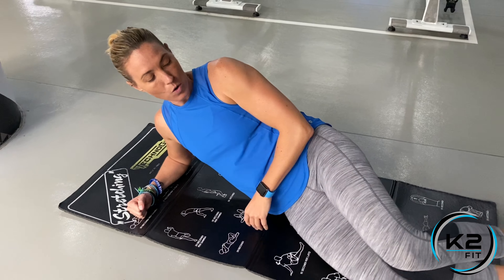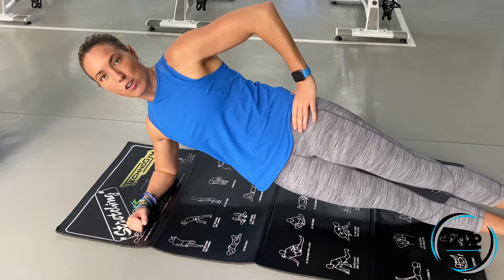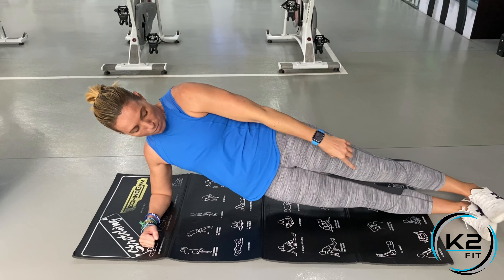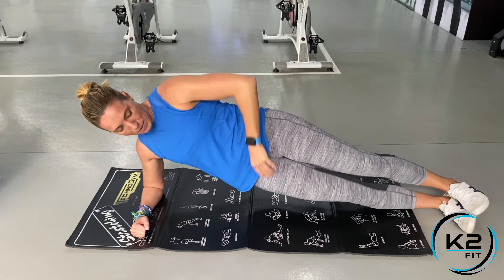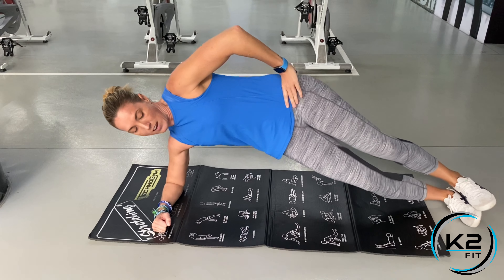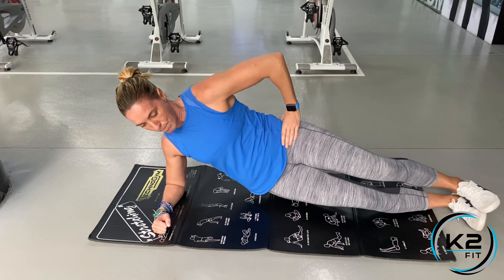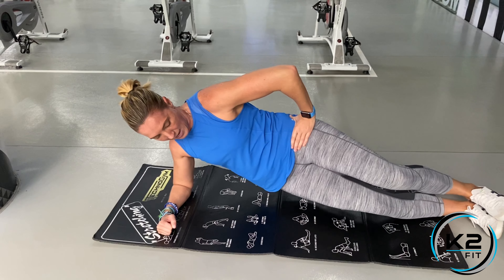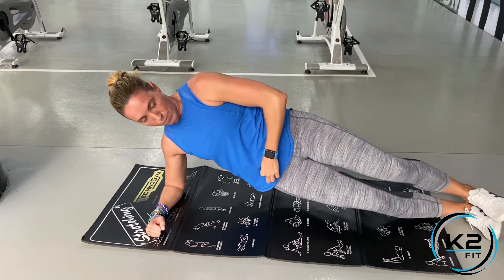K2Fit Side Plank to Hip Raise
Start in your side plank position! You are going to hold this for time. When that time is finished you are going to bring you feet in slightly. This makes it easier for you to do your hip raise.